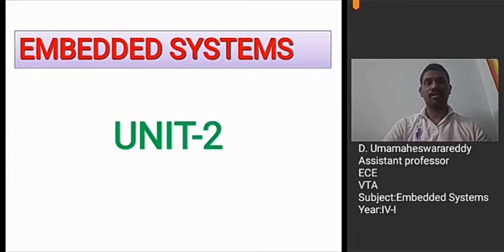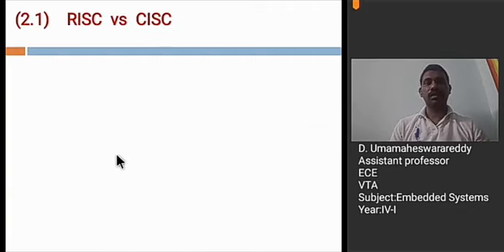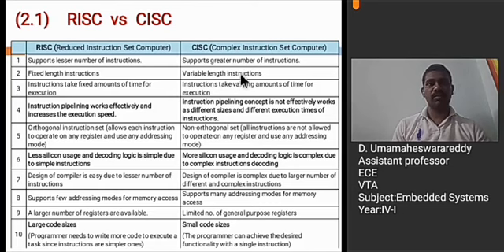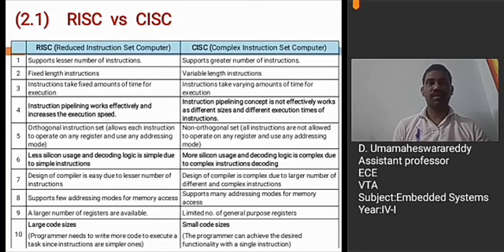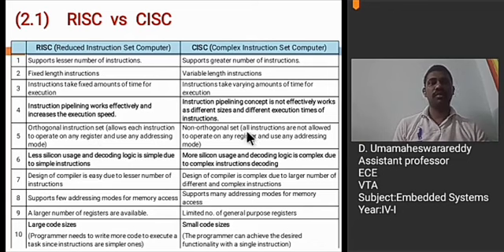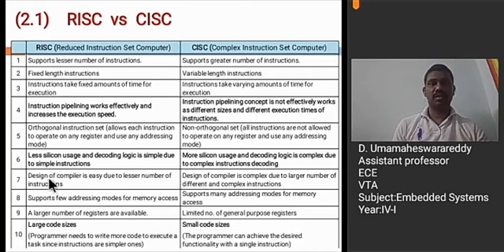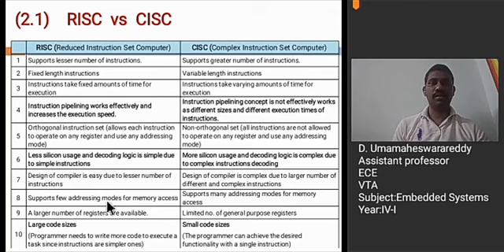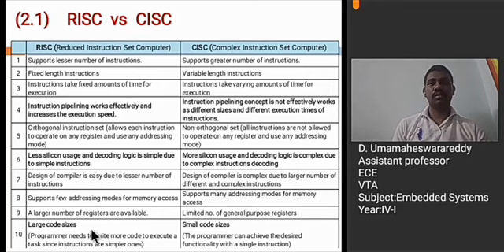ES-Unit2-L1-syllabus, RISC vs CISC